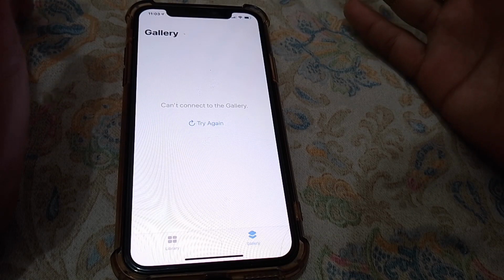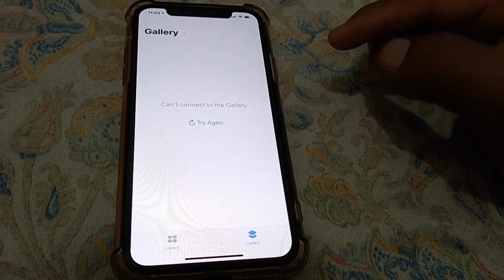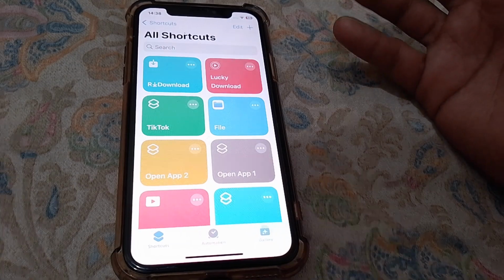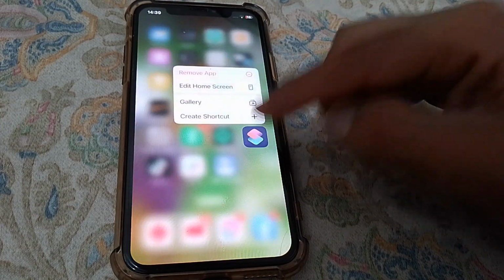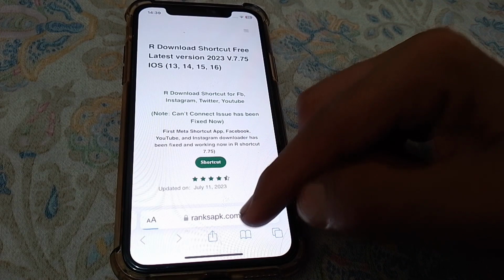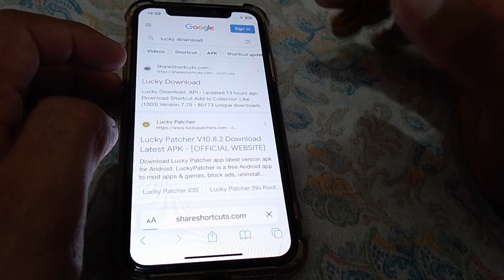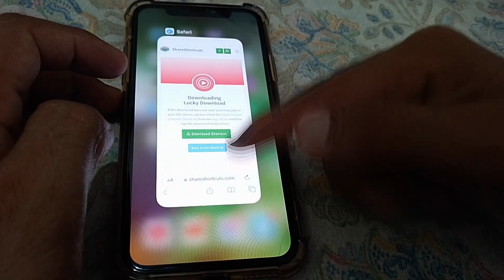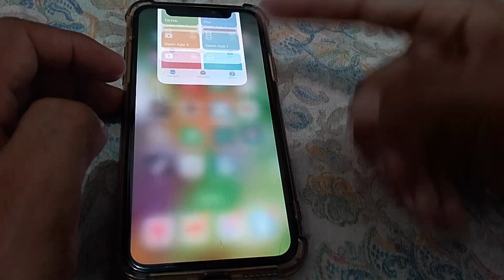R Download Shortcut Cannot Connect to Gallery | R Download Shortcut Not Working | iPhone | iOS 17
After watching this video you will be able to know " R Download Shortcut Cannot Connect to Gallery | R Download Shortcut Not Working | iPhone | iOS 17 ". So get rid of this problem and enjoy your device.